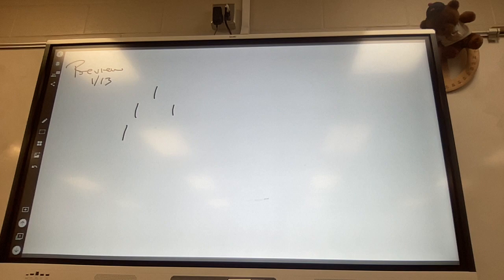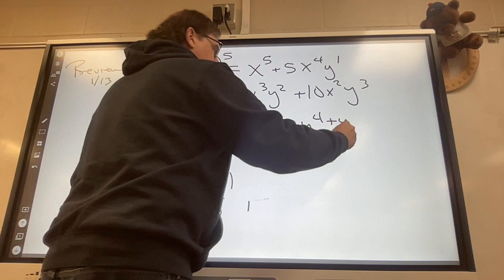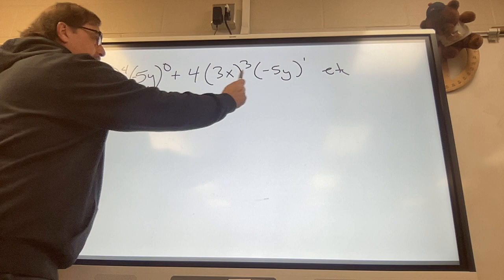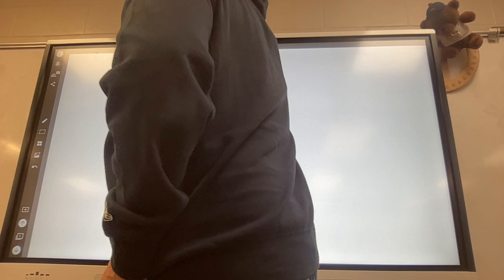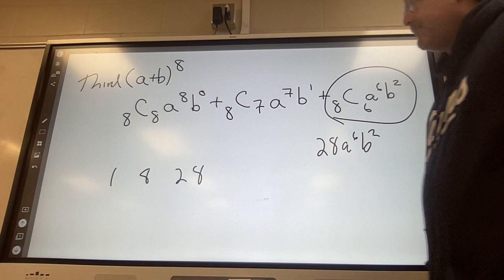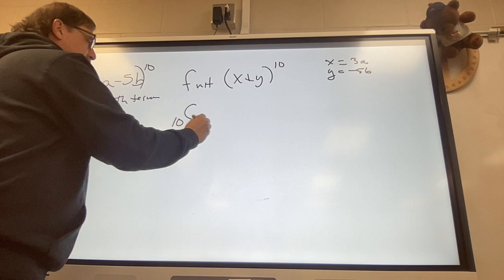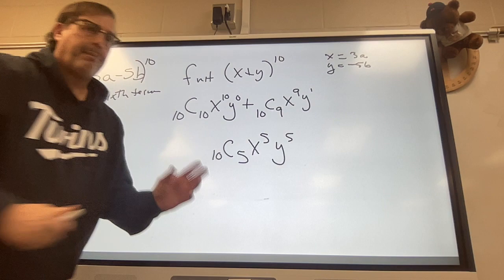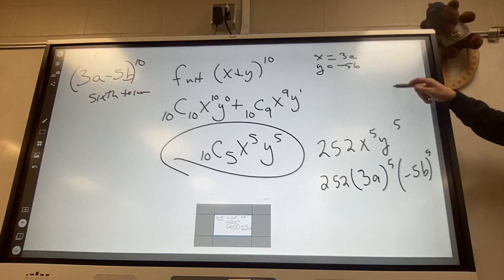unit 2 stats review video 1